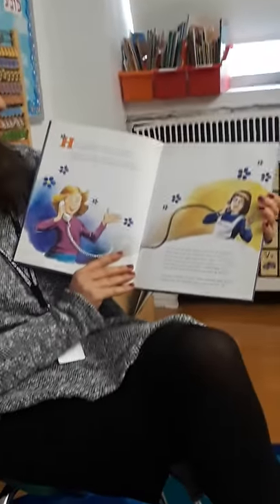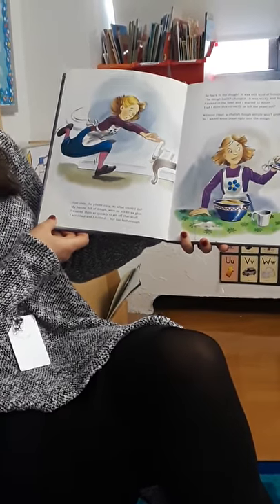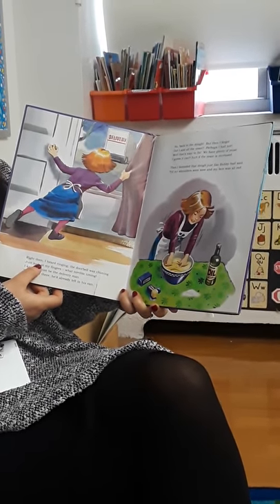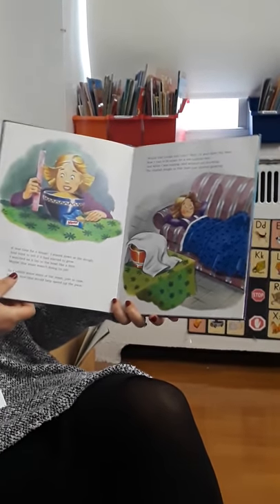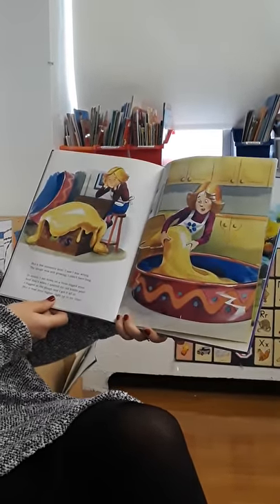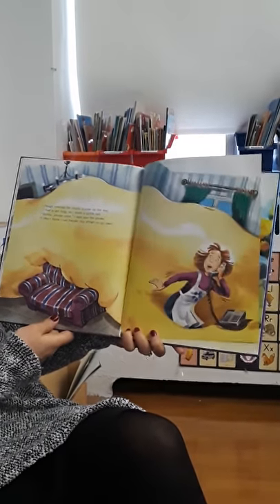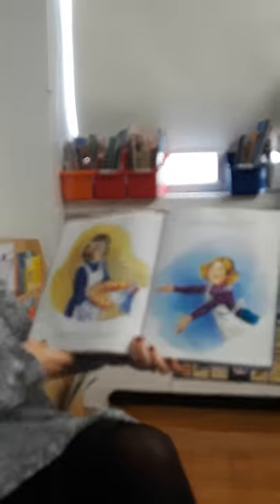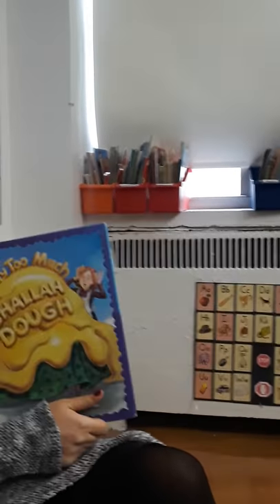Way too Much Challah Dough